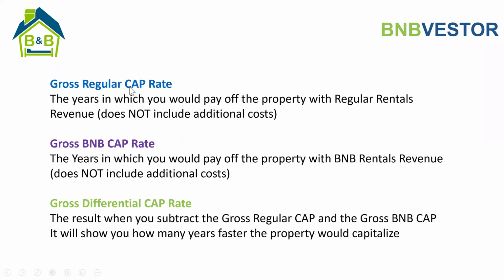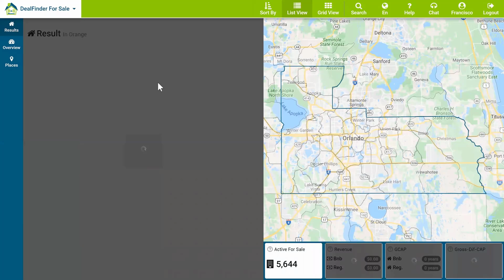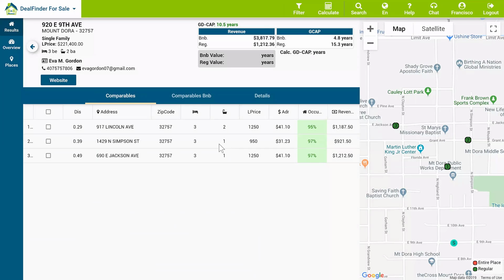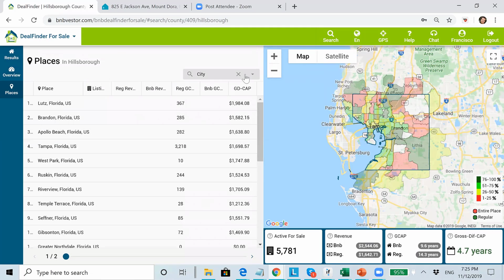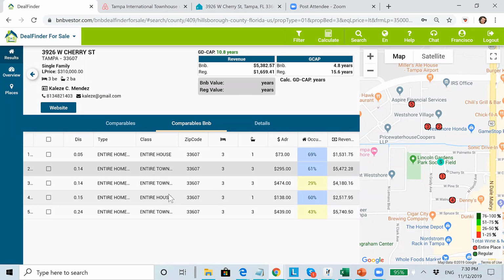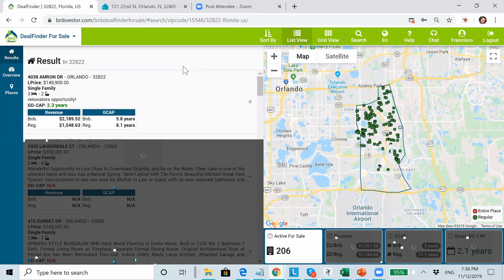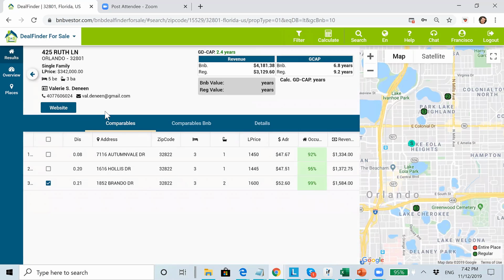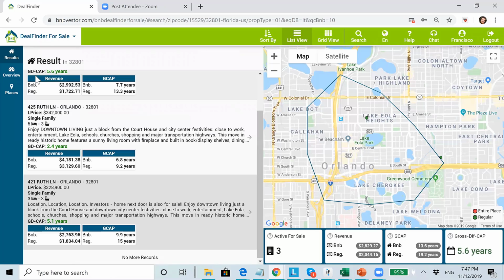Find Investment Properties and get Return of Investment in Record Time, Orlando & Tampa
Using the special feature of DealFinder For Sale identify properties in the most demanded area  of Orlando & Tampa ideal your Short Term Rental Business and analyze how quickly you'll get a Return of Investment based on expected revenue.
With DealFinder For Sale you can actually compare information on the expected Return Of Investment for a property as a regular rental and the expected ROI as a Short Term Rental. All this based in current data in the market.
You'll be able to get crucial data to make smart business decisions.